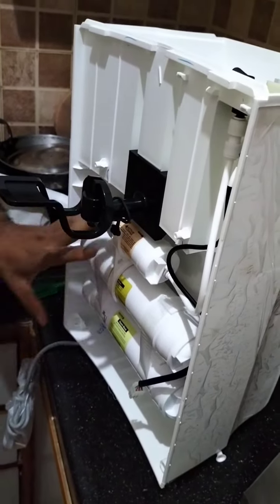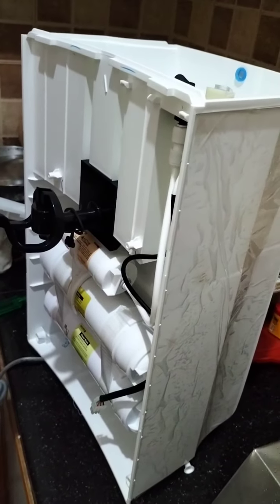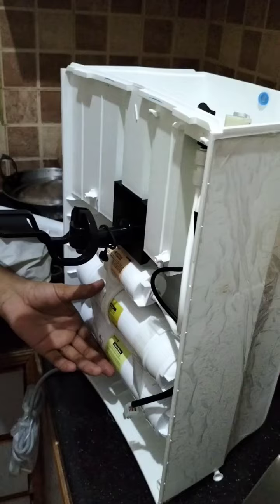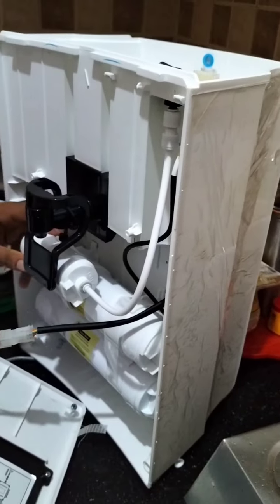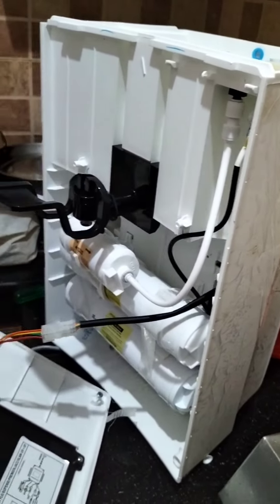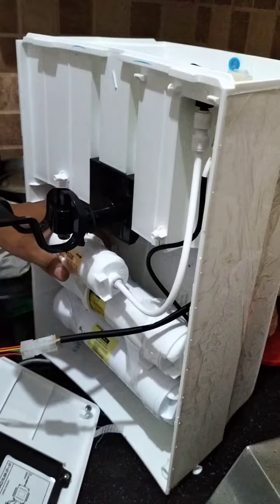AQUAGUARD ASTOR UV+UF INSTALLATION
ASTOR UV+UF WATER PURIFIER INSTALLATION.
RS-12,590/-
BEST FOR LOW TDS BELOW 200PPM.